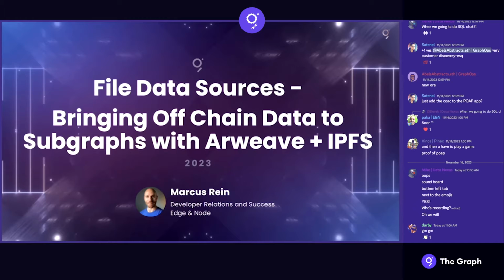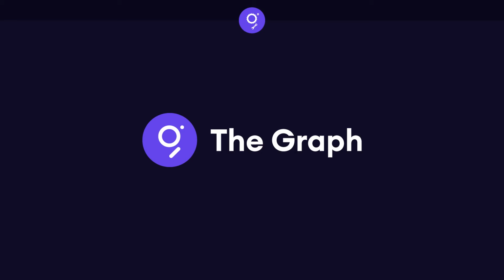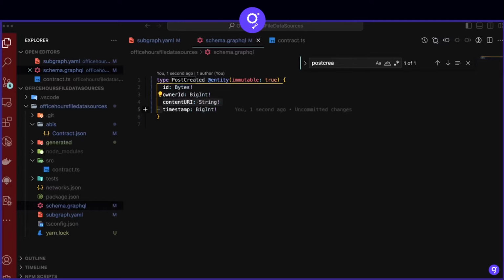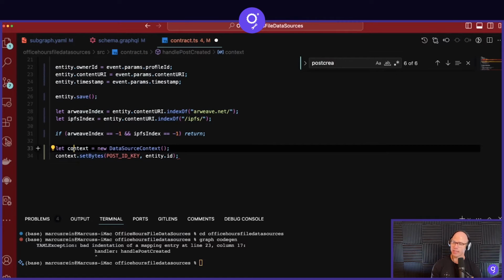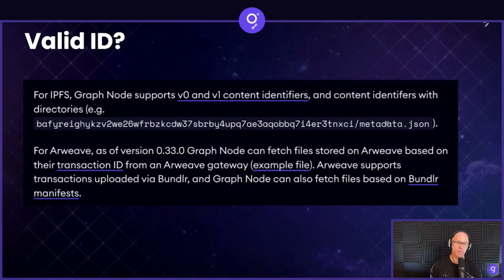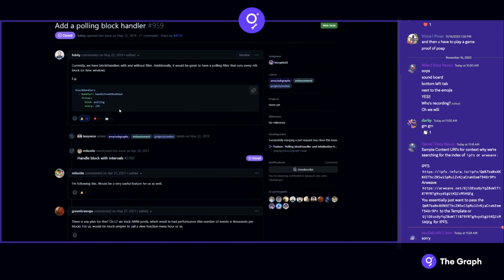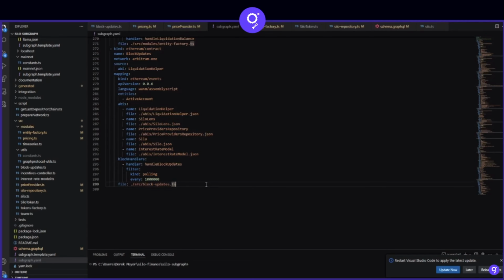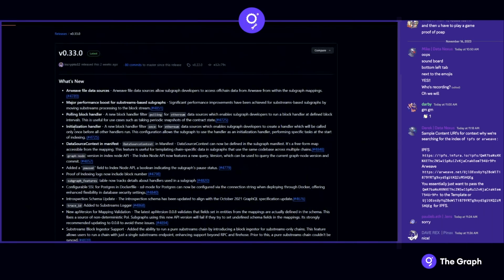Graph Builders Office Hours #15 - Indexing Arweave + IPFS File Data Sources and Graph-Node Updates